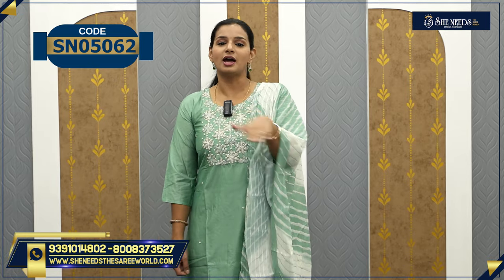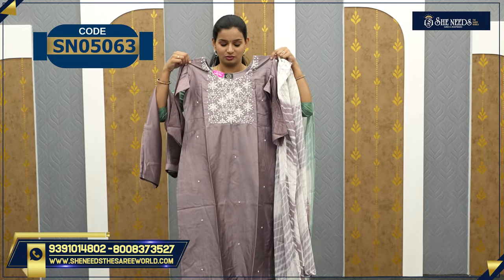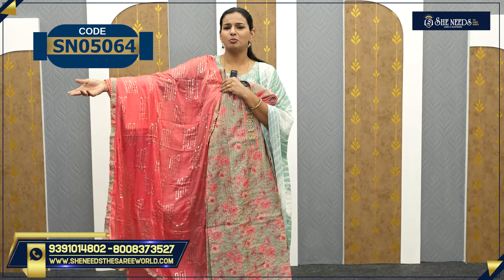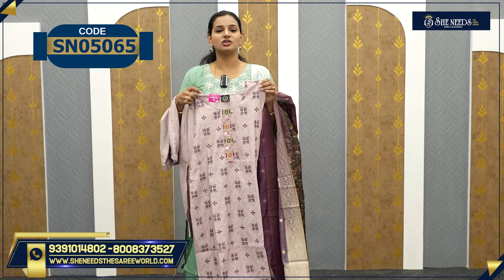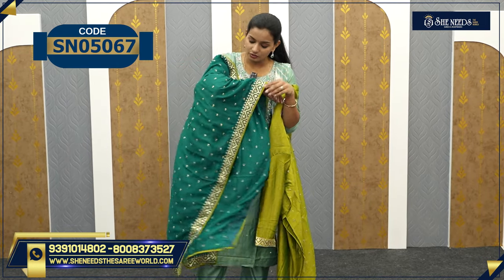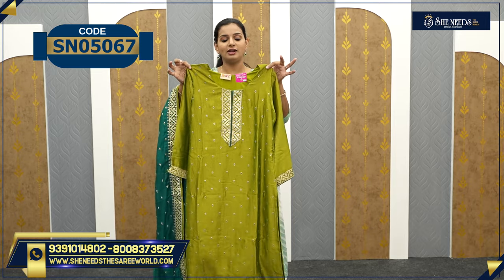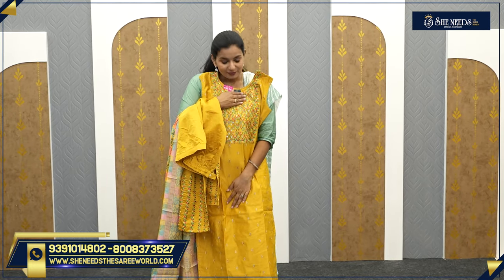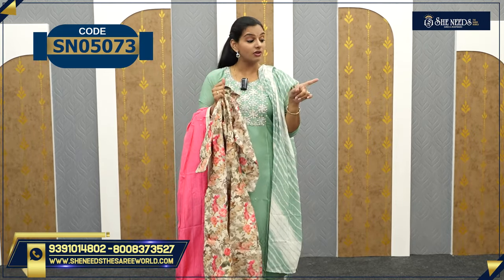Beautiful Designer Dresses | She Needs Saree World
PRODUCT BUYING GUIDE:
1. Kindly check the code and Price being displayed on the screen while showing the Product
2. Click on the link of a particular code that is given in the description,  That will directly take you to the page your Selected Product
3. Add your Selected Product to the cart and checkout After The Checkout Kindly Check Your Mail For Order Details

Hyderabad - 500067

Address:
Telangana 500039

Address:
Hyderabad. 500035

She Needs
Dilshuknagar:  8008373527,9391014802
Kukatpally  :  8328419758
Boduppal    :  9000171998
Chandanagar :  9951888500